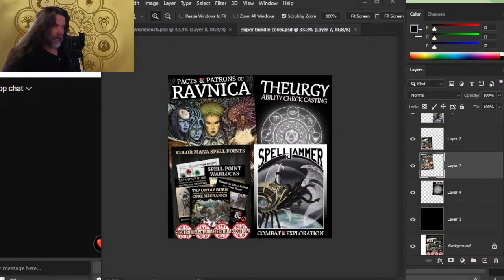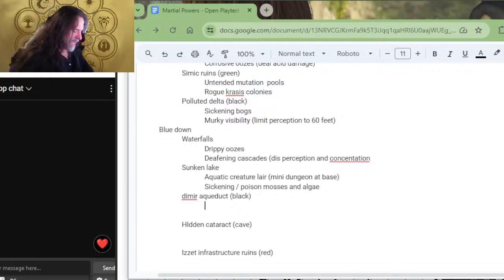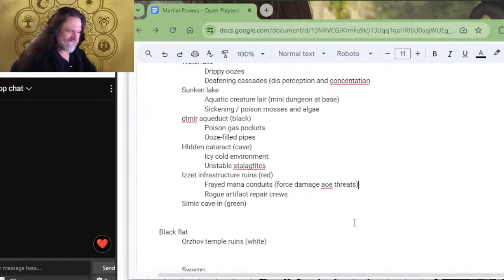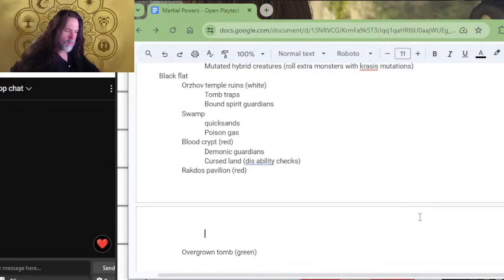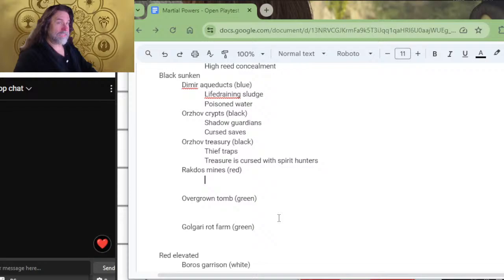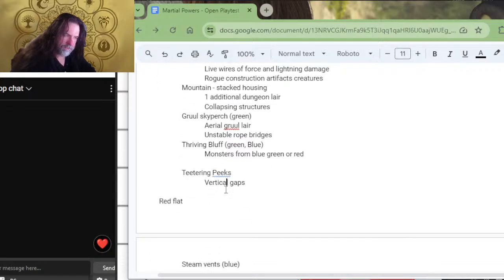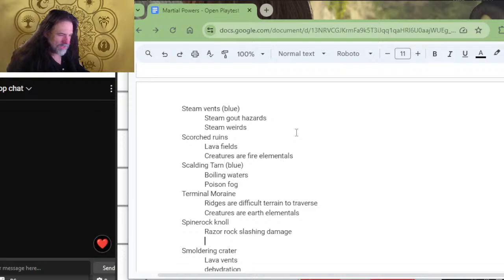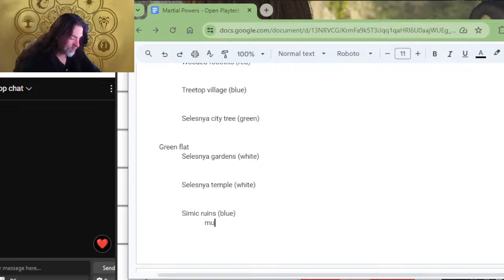5e D&D + MTG Game Design - Rubblebelt Environment Hazards 3 - ep 125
Martial powers will be released on DMsGuild as an alternate "martial-magic" system to replace spellcasting for barbarian, fighter, monk, paladin, ranger, rogue, as well as limited options for artificer and warlock!

We're crafting environmental hazards from MTG land cards for rubblebelt / strixhaven hexcrawl campaigns